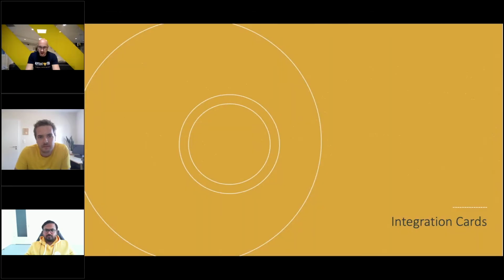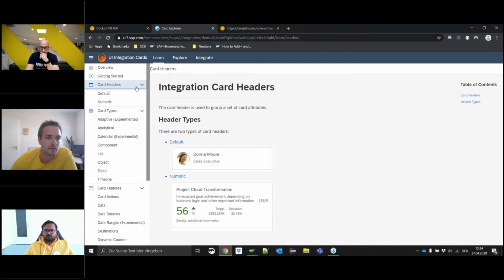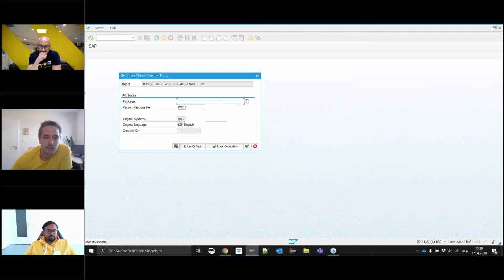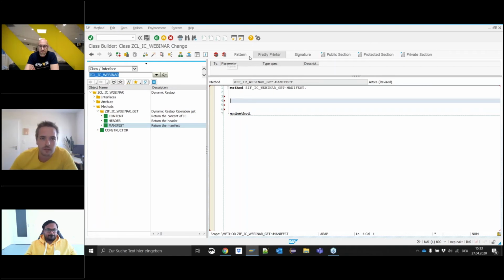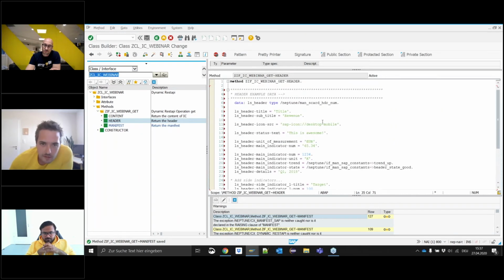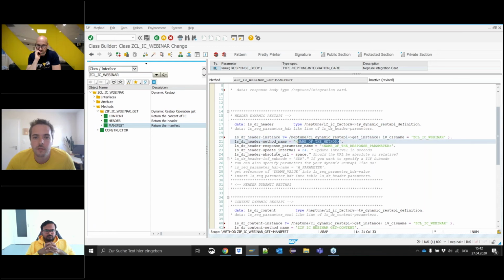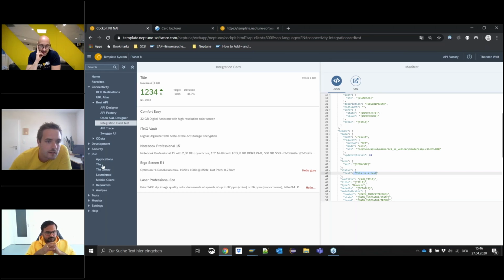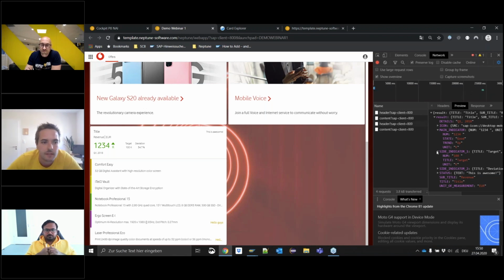Neptune Software - Integration Cards using ABAP & API Factory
Fiori 3.0 Integration Cards powered only by ABAP, see here how!

This video and Neptune‘s strategy, as well as all possible future developments, are subject to change and can happen at any time, for any reason and without notice. This video is provided without a warranty of any kind, either express or implied, including but not limited to the implied warranties of merchantability, fitness for a particular purpose, or non infringement.